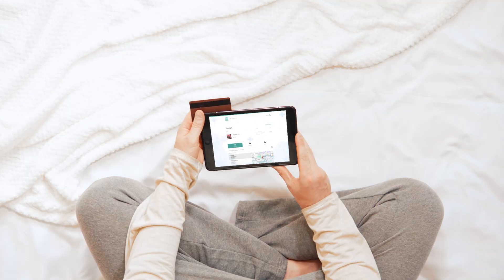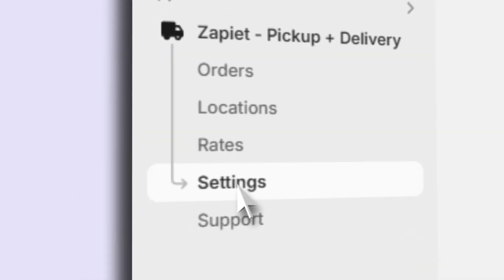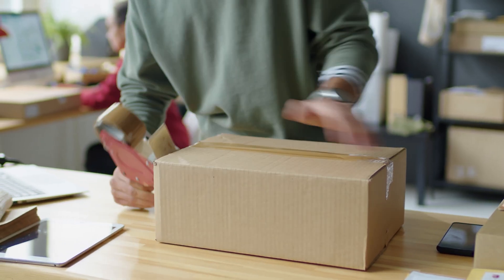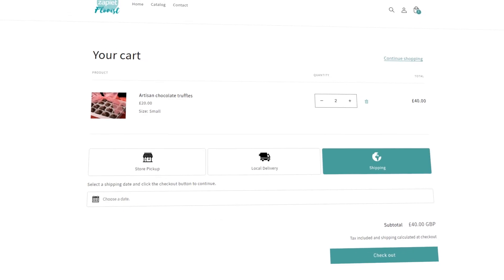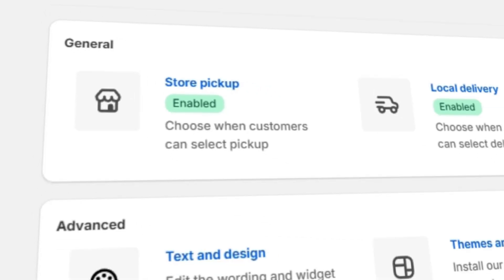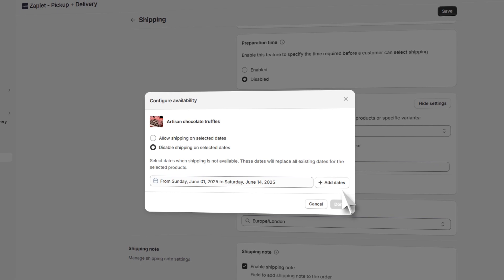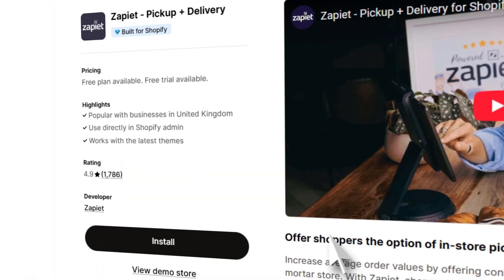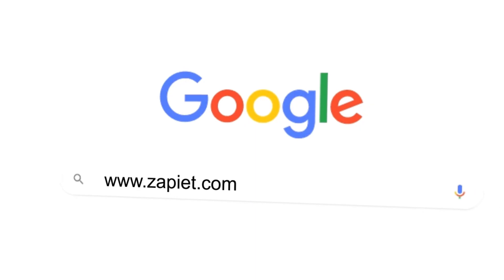Best Store Pickup and Local Delivery App For Shopify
🚚 Smarter delivery starts here — Discover the most powerful in-store pickup and local delivery solution for Shopify. Whether you're a growing boutique or a global brand, Zapiet gives you the tools to offer flexible delivery options, cut costs, and streamline your operations — all in one place.

Welcome to Zapiet's YouTube channel, your go-to resource for smarter logistics, seamless Shopify integrations, and expert retail tips.

📹 Watch to:

Unlock your unfair advantage with our Zapiet - Pickup + Delivery app

Get setup tips, success stories, and new feature demos

Learn how to grow your business through smarter fulfilment